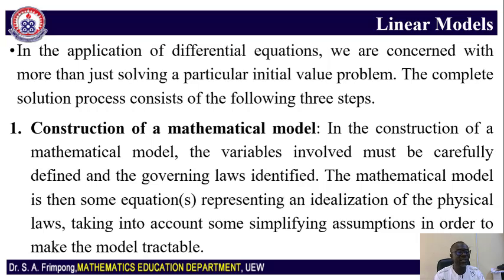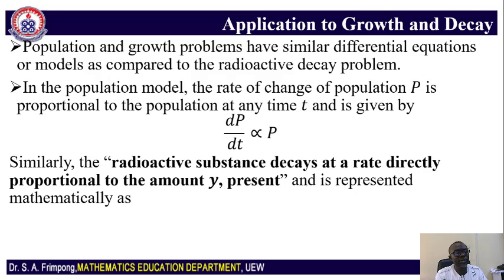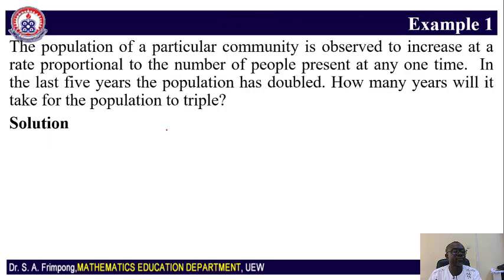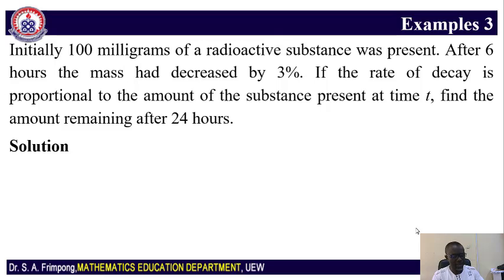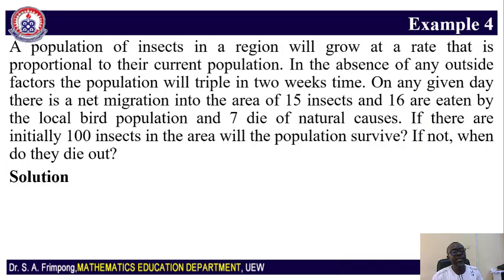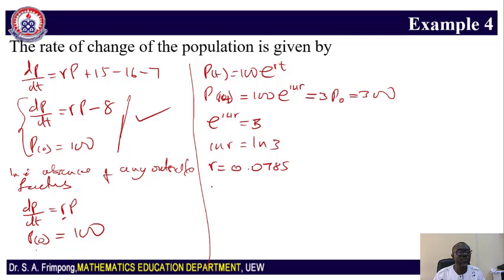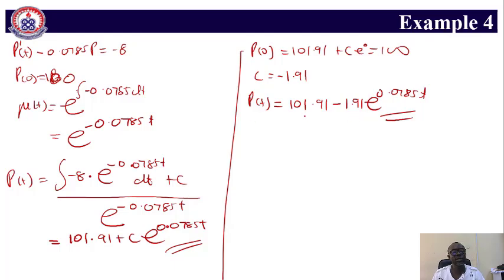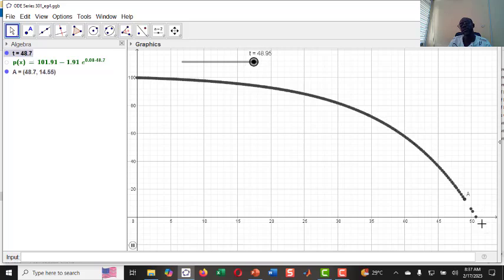ODE Series 301 Application of First Order Population Growth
This video looks at the application of first-order differential equations. It looks at population growth and decay.